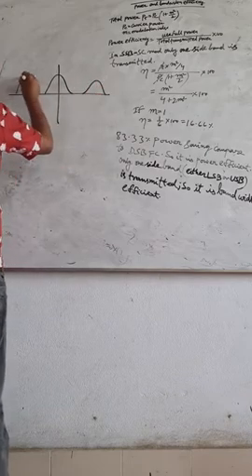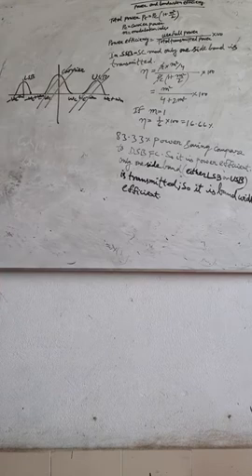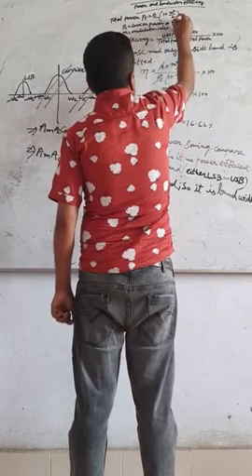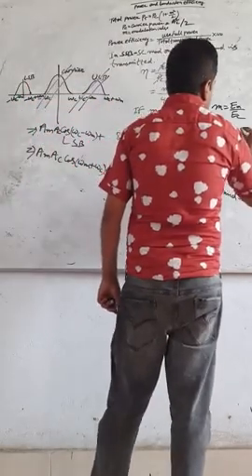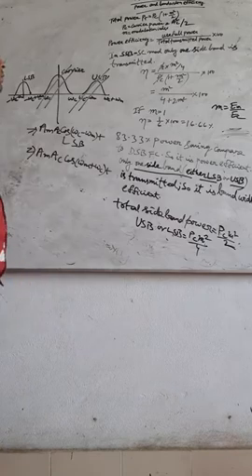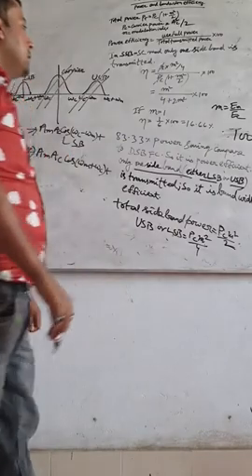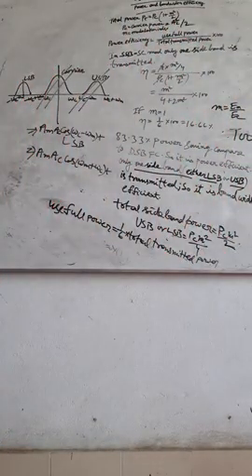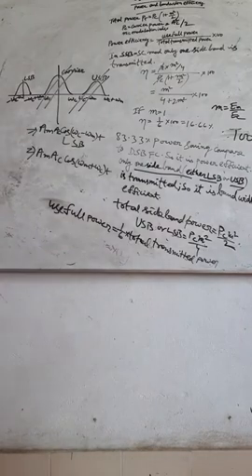advantage of ssbsc modulation